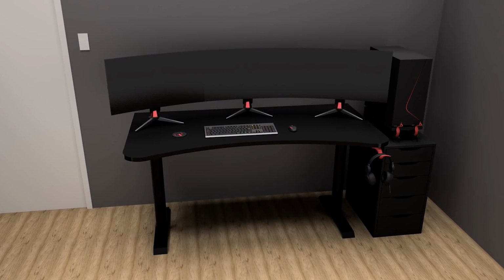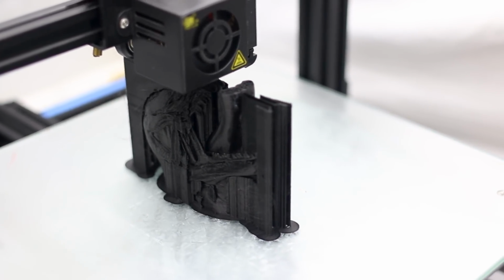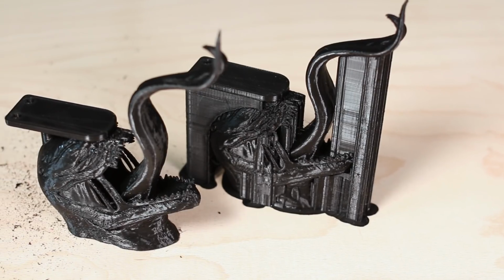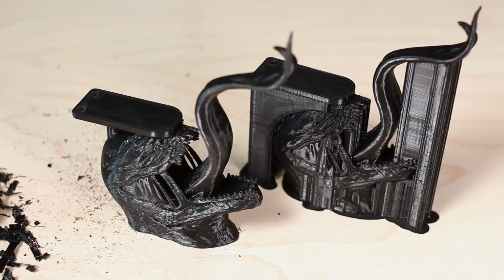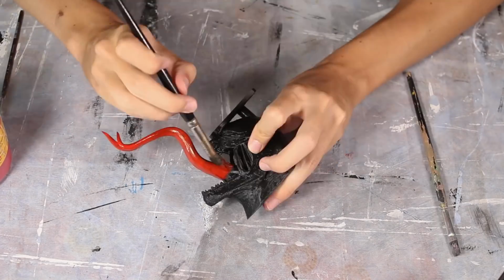Setup Makeover Season 2 - BTS 3D Printing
This is a little behind the scenes of how I made the custom venom parts for TechSource Setup Makeover season 2. I used Fusion 360 to model everything up, and then 3d printed the parts on my CR-10 3D printer. To add some spice I then also painted the parts, after I cleaned them up.

Support me (for free) while shopping online:
Amazon (US)
Amazon (DE)